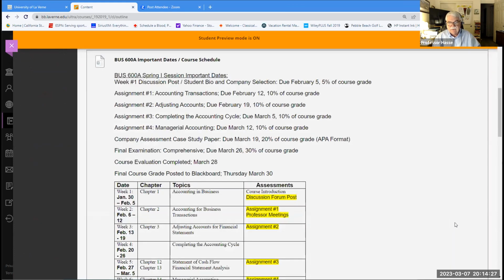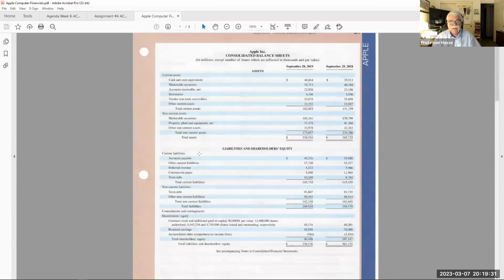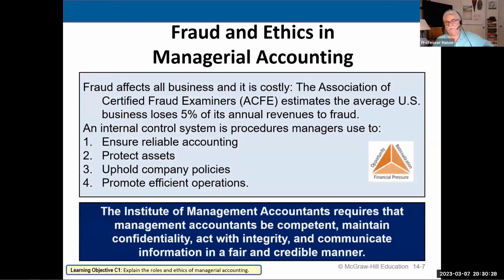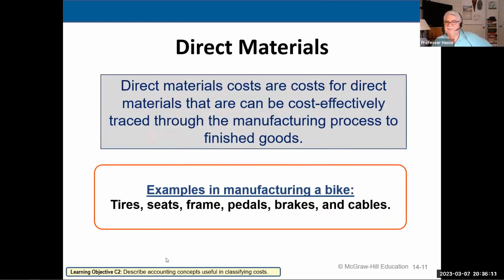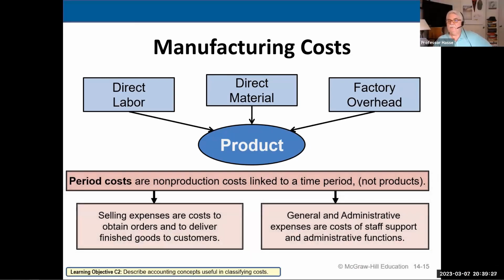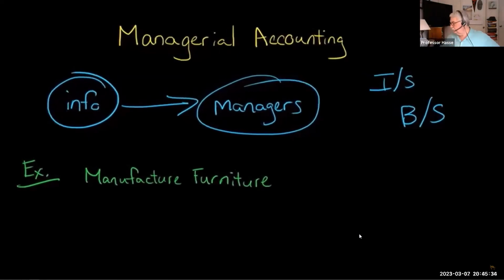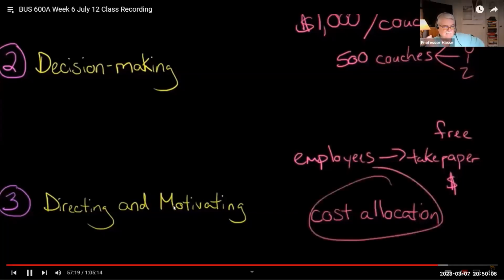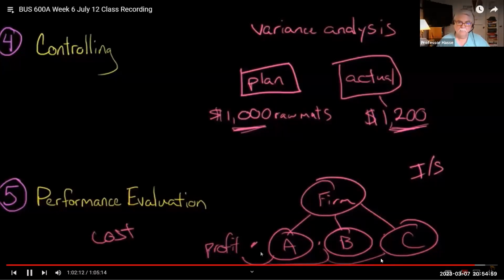BUS 600A Week 6 Lecture Video